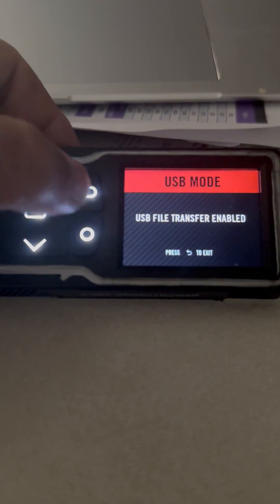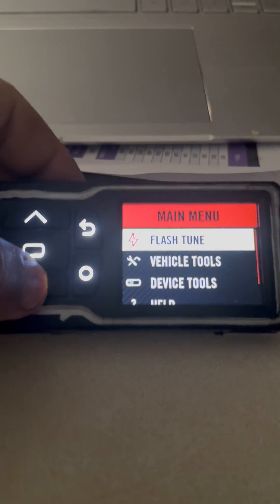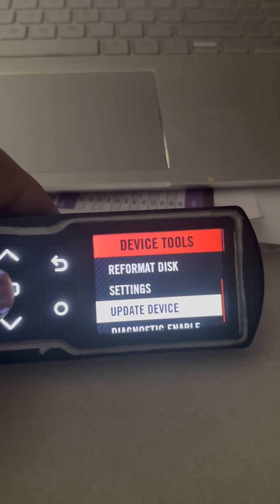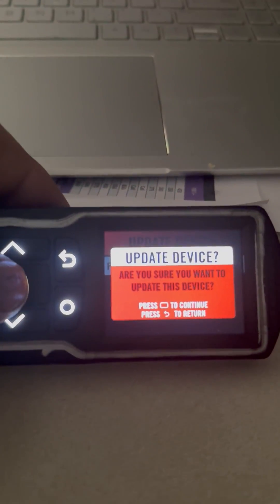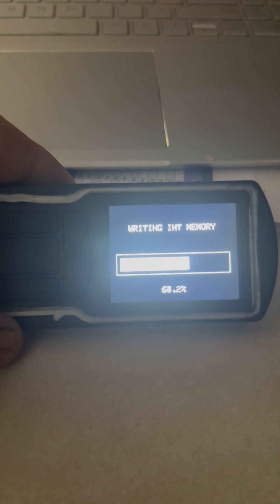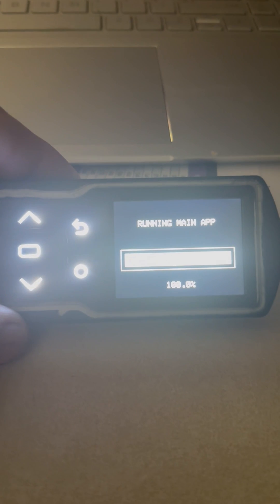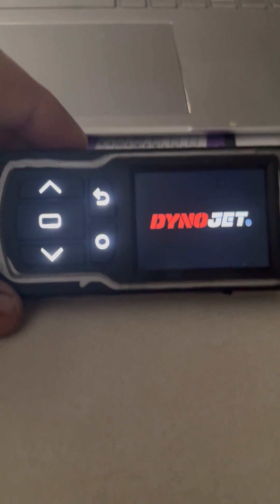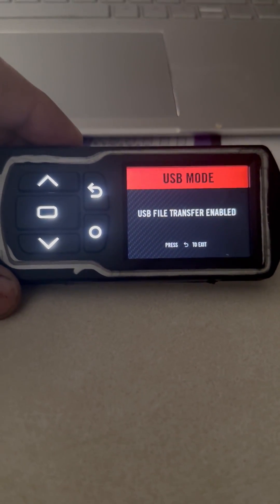manual way to update your pv3 IMG 7537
Sometimes if your Dynojet Power vision 3 hasn't been updated in a long time, it will have to be done the manual way. This is done by downloading the firmware from Dynojet or FCP to your computer. Then you will copy and paste it/save to/drag and drop depending on your computer from downloads into Power vision when your PV3 is plugged into your computer with the USB cable that comes with your PV3.  This video shows you how to accomplish this once you have it downloaded.